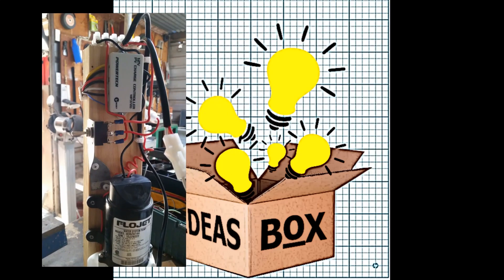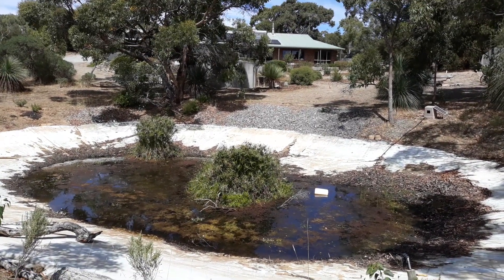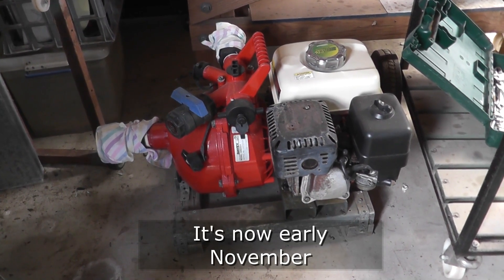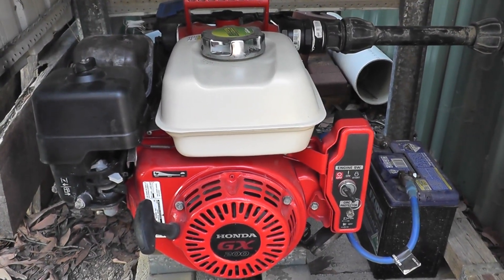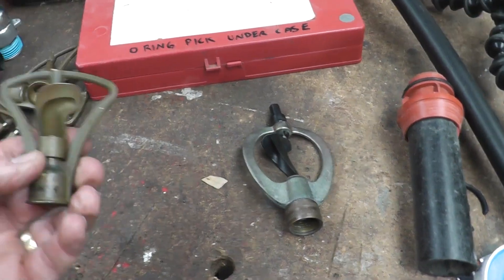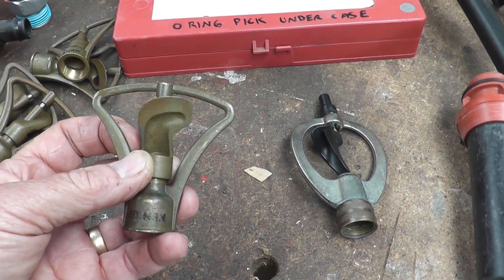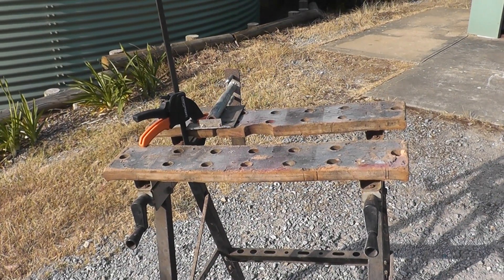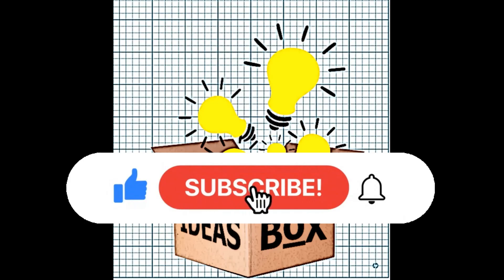testing our fire pump and roof top sprinklers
We live in an area which can be subject to bushfires and so we've made a roof top sprinkler system which is fed by an engine driven pump from dedicated water tanks. In this video I show some details of how I put it together and test the pump and system.